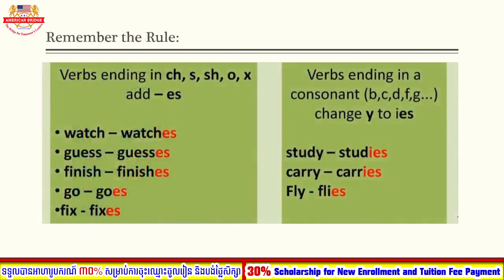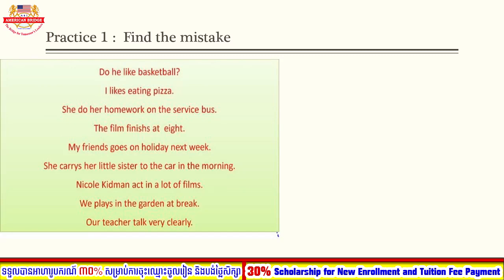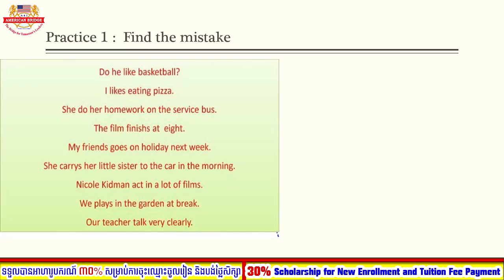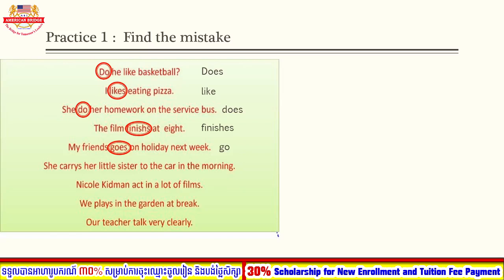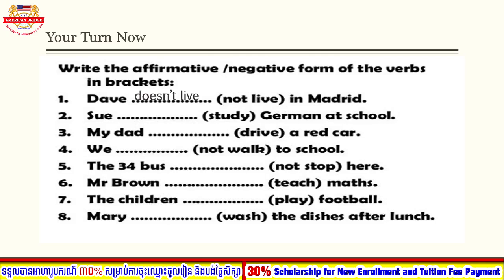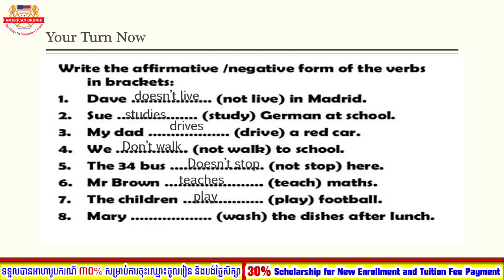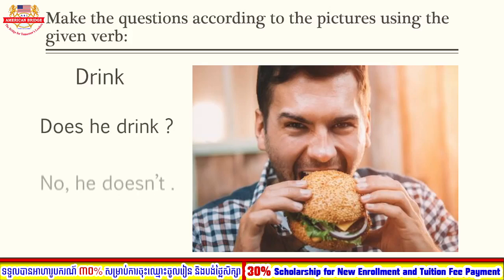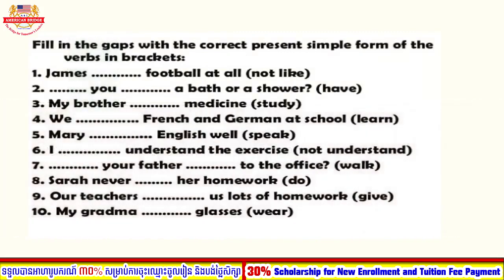Level: 2B/Subject: Grammar Planet 2/Review Present Simple / Session: 1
Date:Thursday, August 27, 2020 Instructed By: Ms Sophorn vankongkea